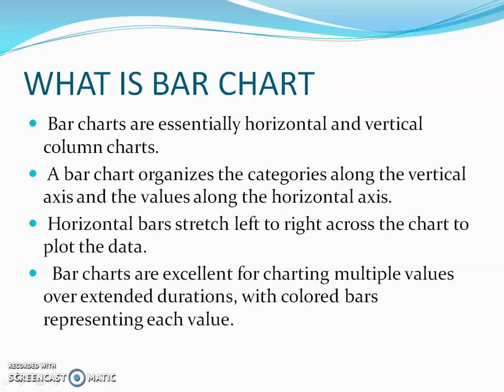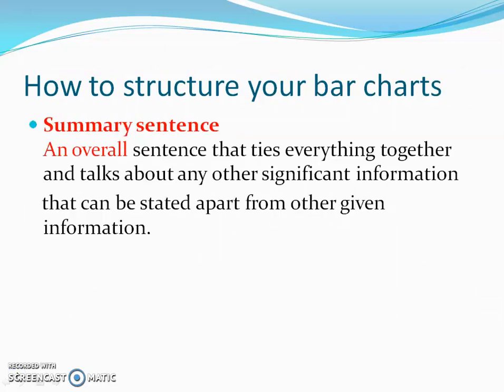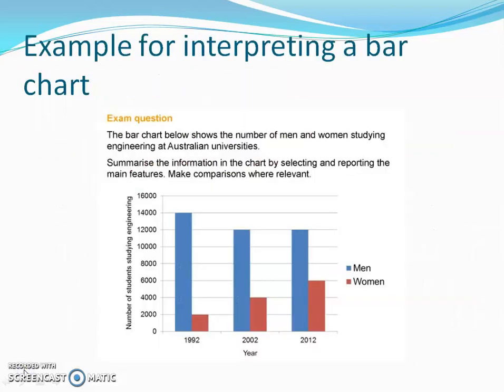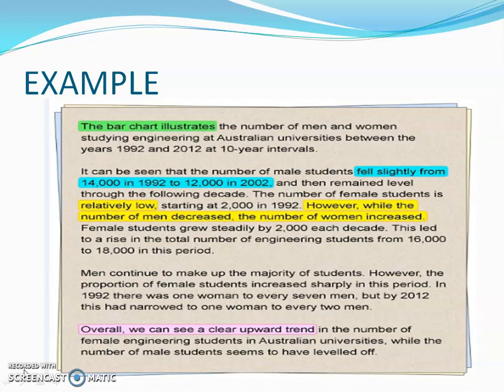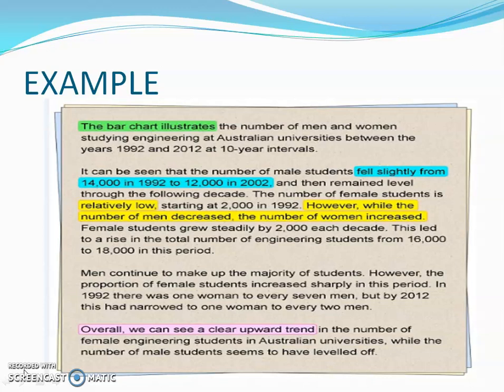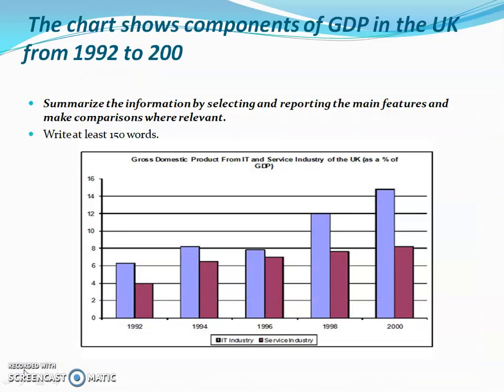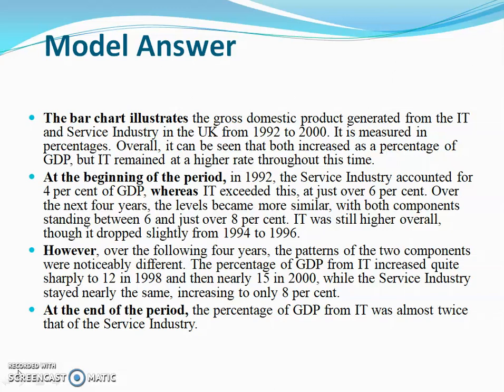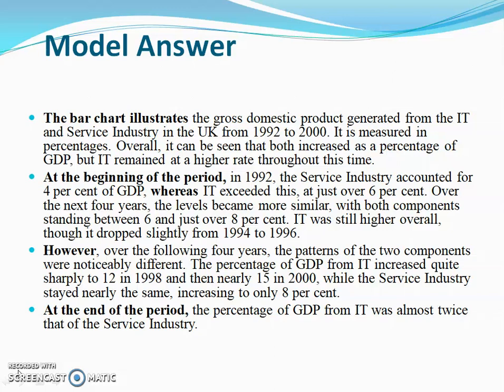Bar chart into paragraph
Bar charts are essentially horizontal and vertical column charts. Graphs or charts help people to understand data quickly. Whether you want to make a comparison, show a relationship or highlight a trend, they help to transfer the information quickly.